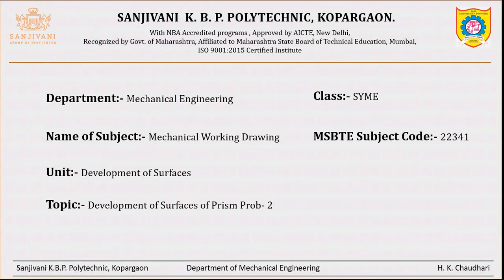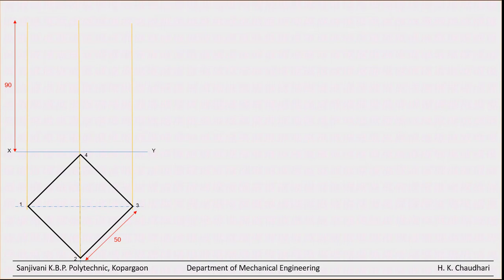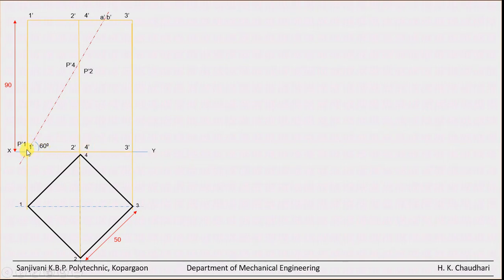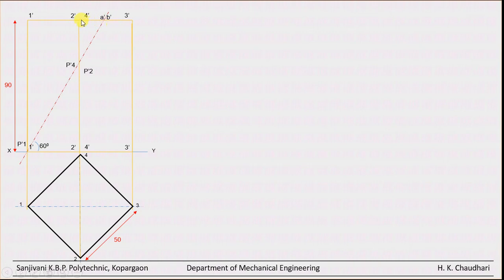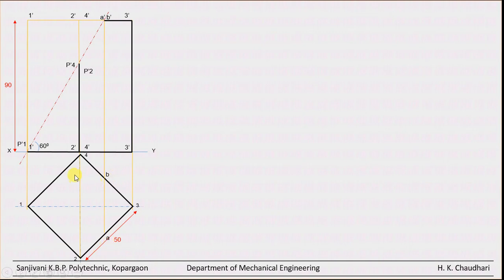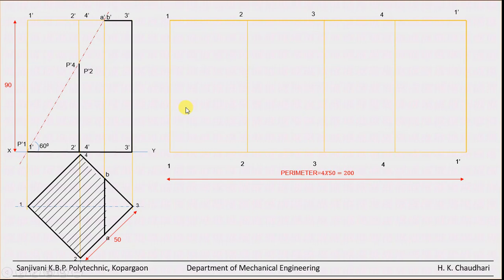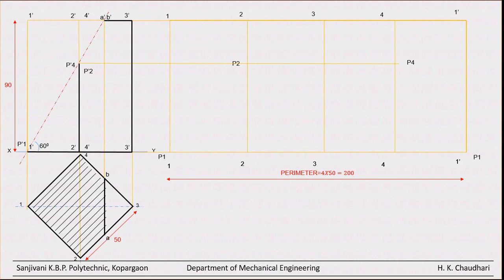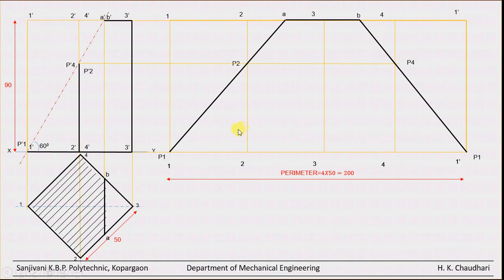Development of Surfaces of Prism prob-2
This channel is designed for easy understanding.